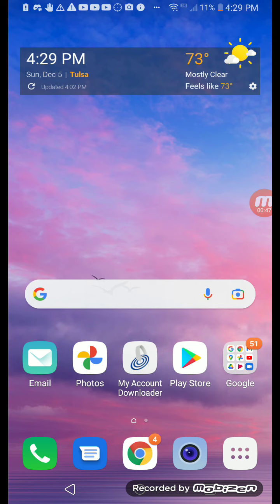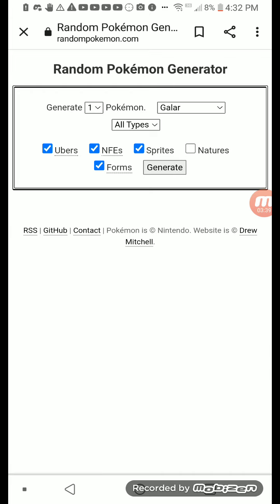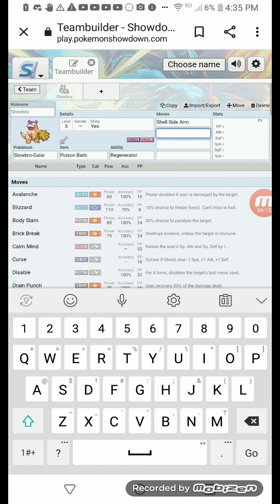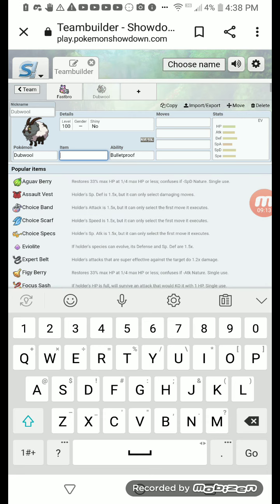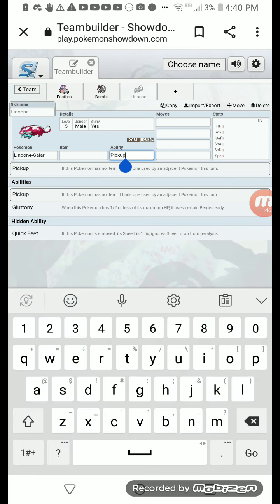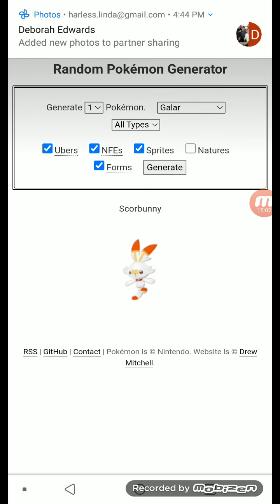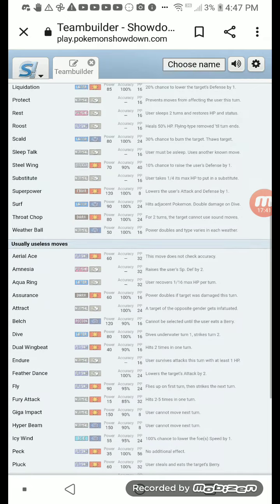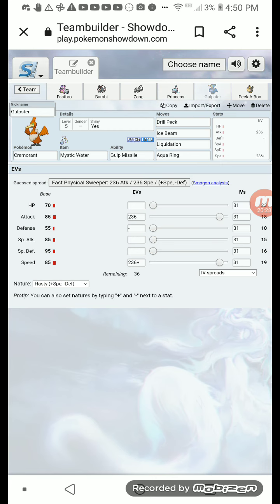Random Pokemon team for my first nuzzlocke